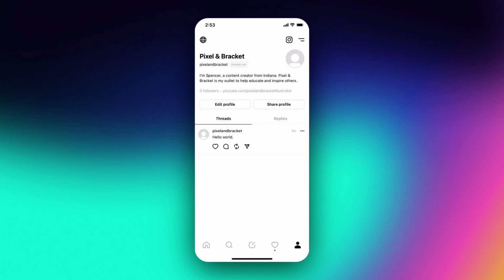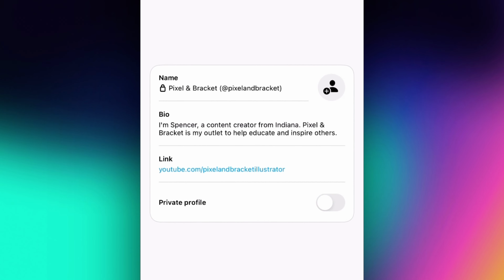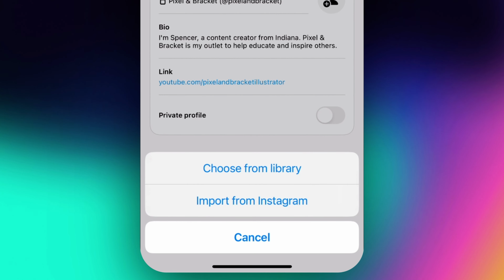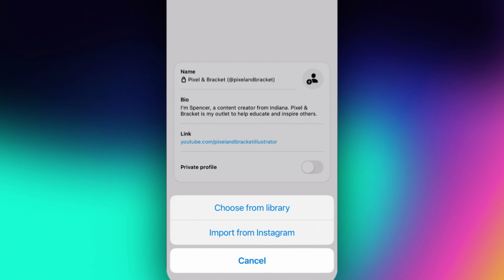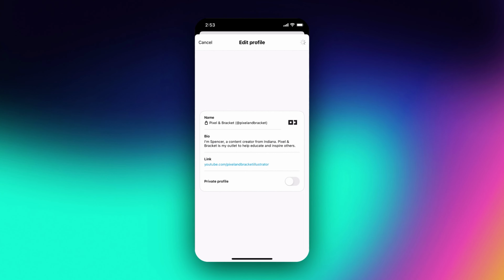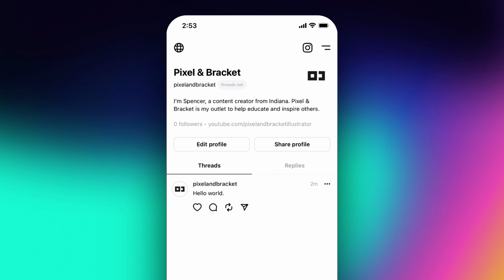How to Change Profile Picture on Threads App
In this Instagram Threads tutorial, learn how to change your profile picture on Threads app! You can import your profile photo from Instagram, or upload a new one to Threads.

Need an easy-to-use design tool that isn't as expensive? Try Canva Pro for free!